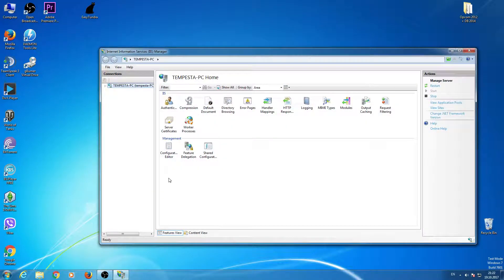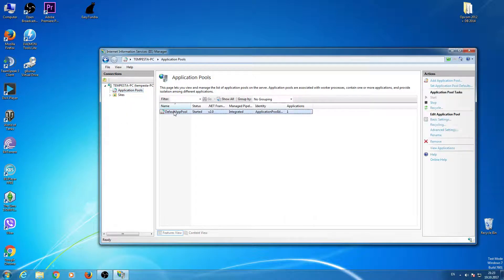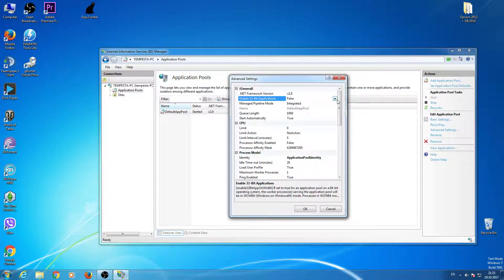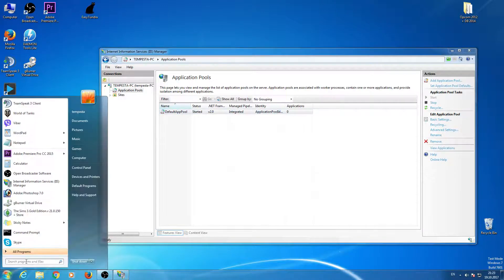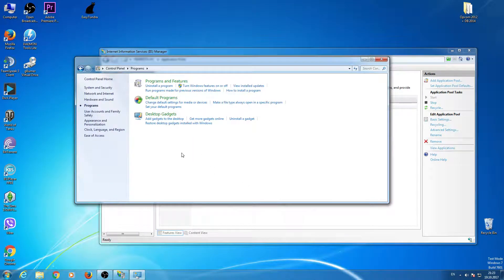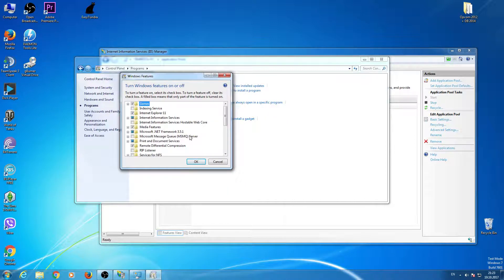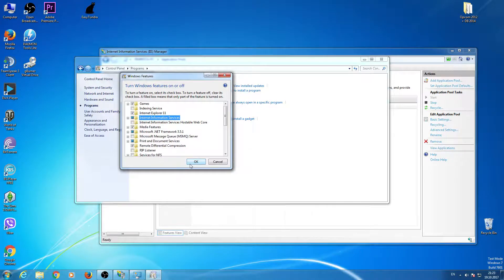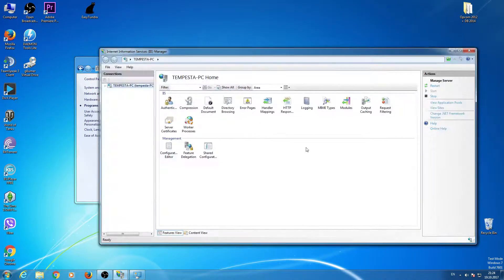how to install 32 bit program or game on 64 bit windows 7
Tutorial how to install 32 bit softwere, program or game to 64 bit windows. What to do to install 32 bit program and how to solve this problem on windows 7 platform.